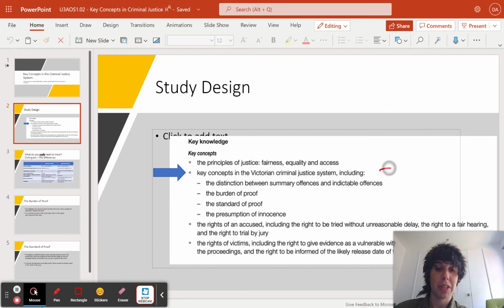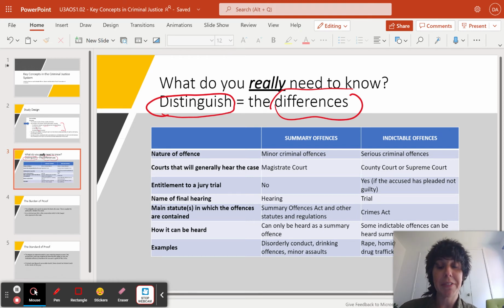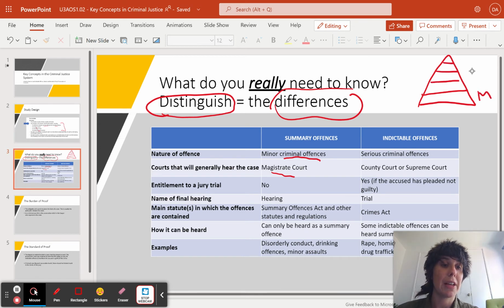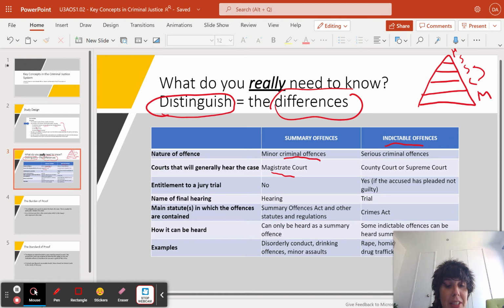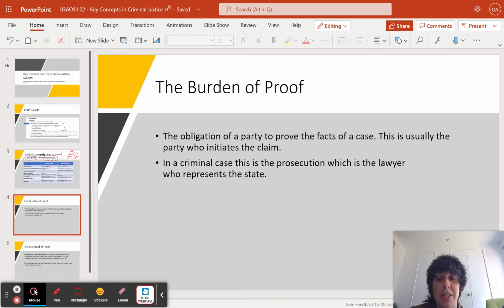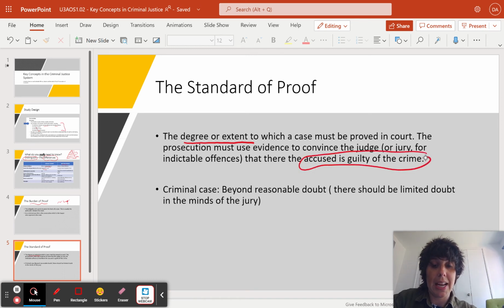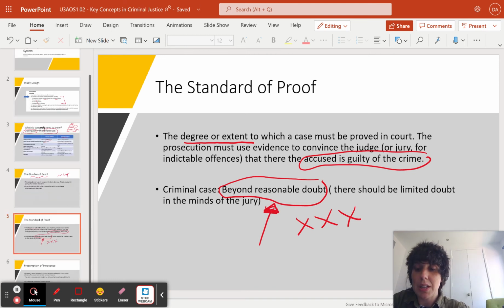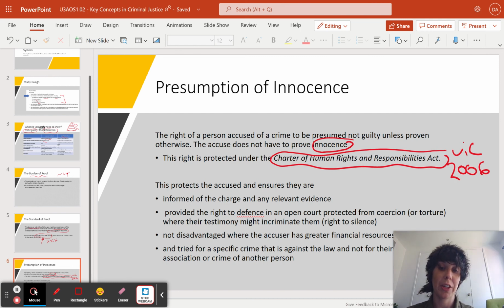U3AOS1.02 - Key Concepts in Criminal Justice.pptx